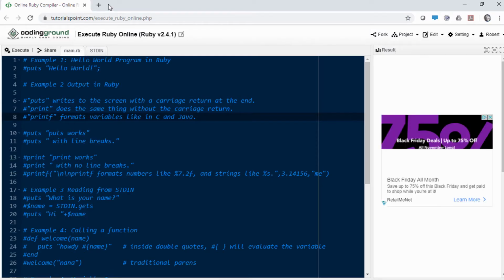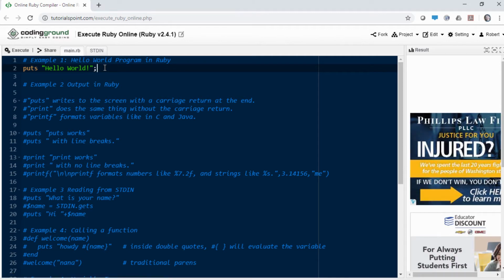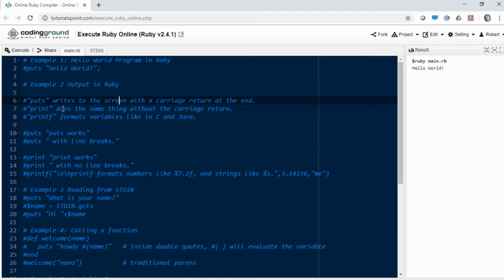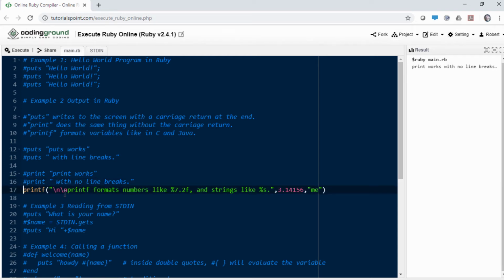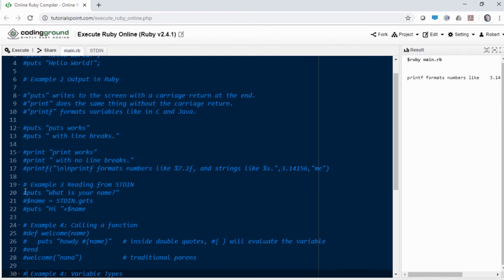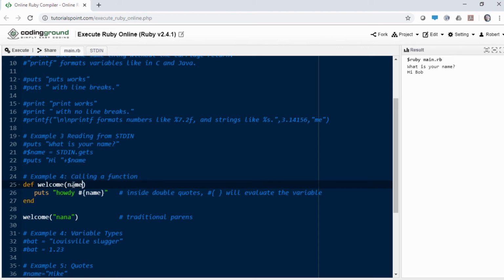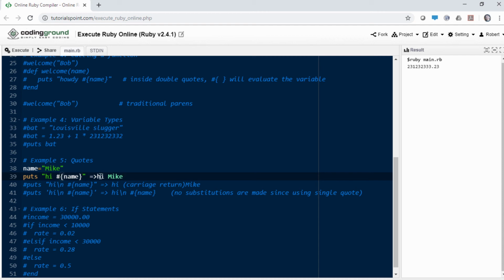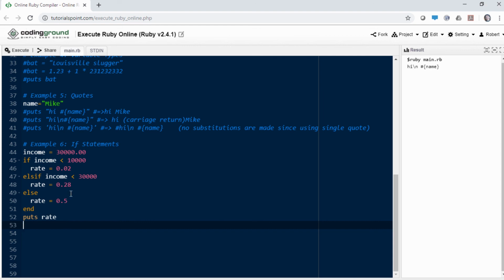CIS277 2020 04 16